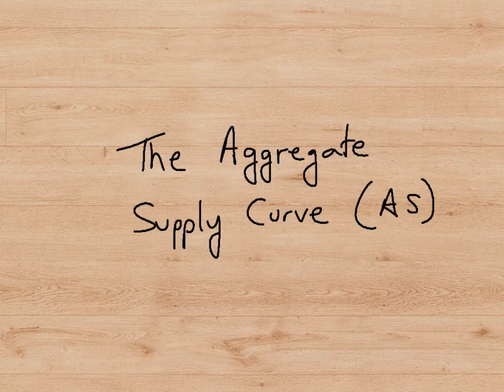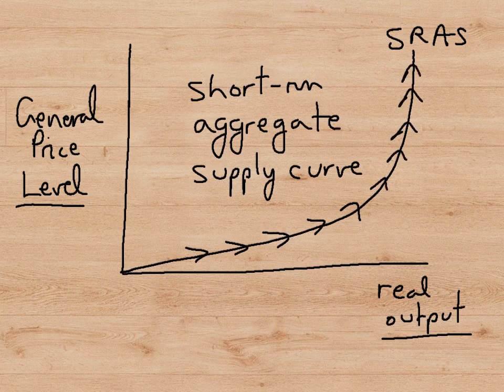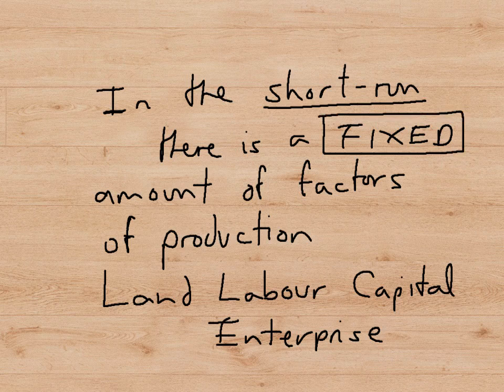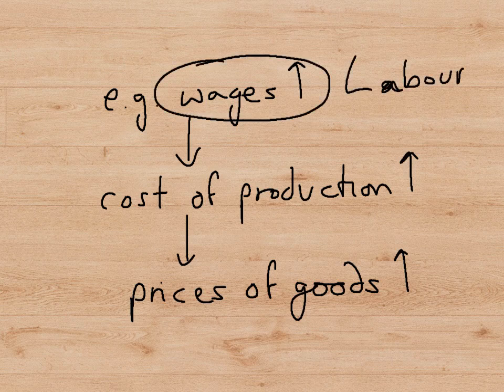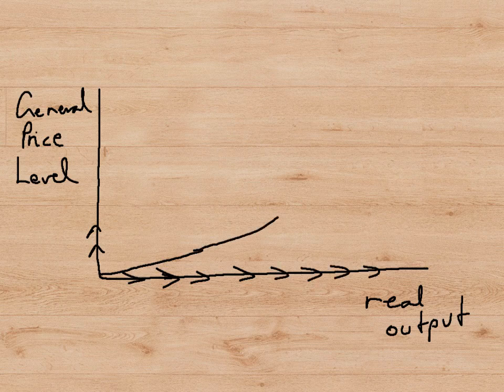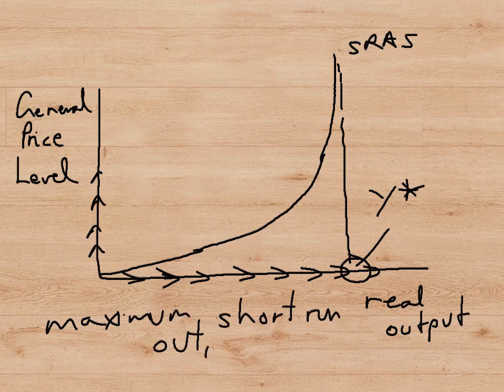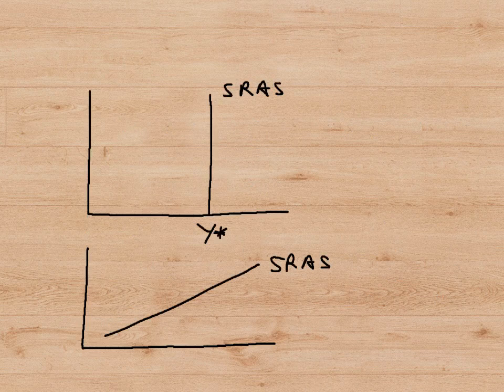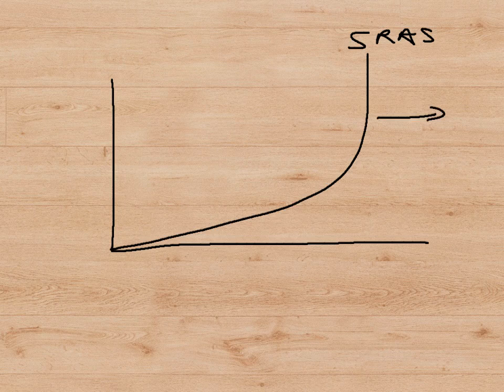32 THE AGGREGATE SUPPLY CURVE